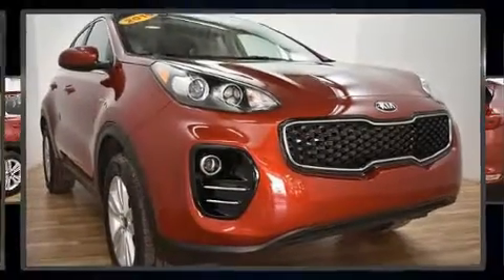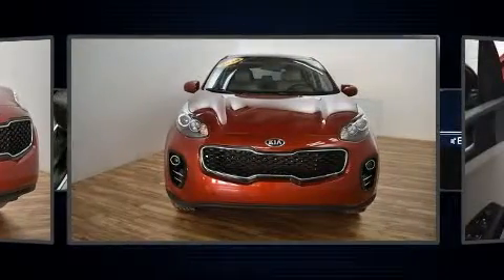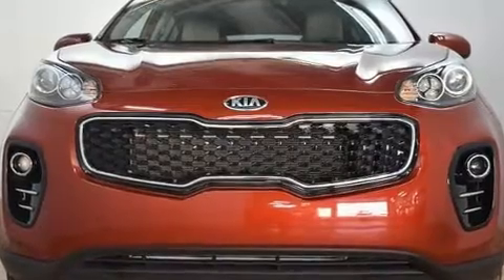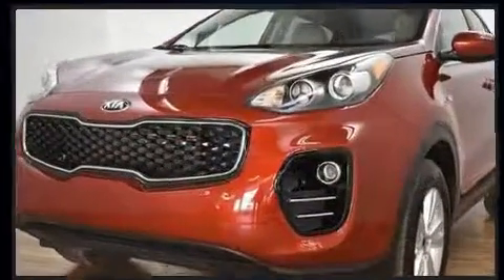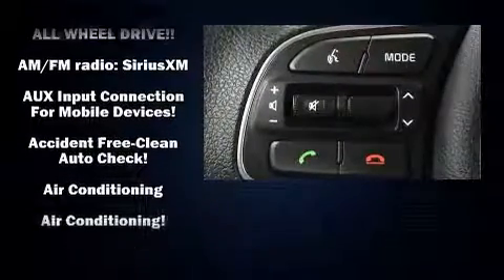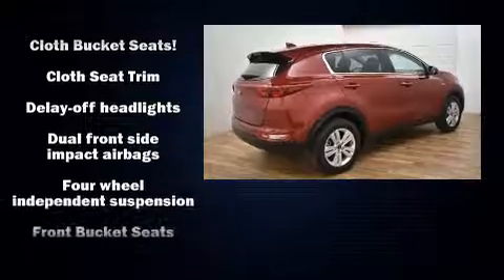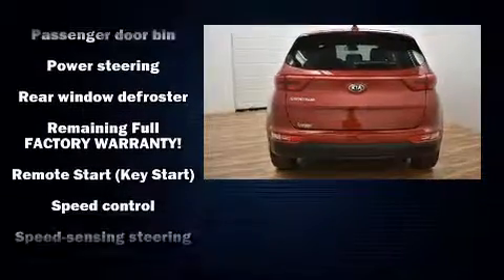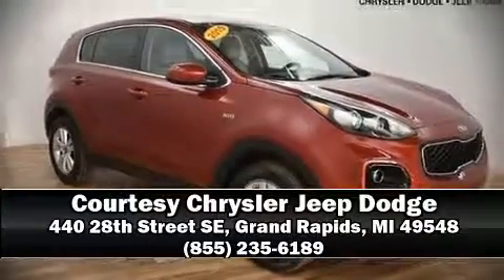2019 Kia Sportage LX in Grand Rapids, MI 49548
Here's a great deal on a 2019 Kia Sportage. With fewer than 5,000 miles on the odometer, this 4 door sport utility vehicle prioritizes comfort, safety and convenience. Under the hood you'll find a 4 cylinder engine with more than 170 horsepower, providing a smooth and predictable driving experience. Kia prioritized practicality, efficiency, and style by including: a rear window wiper, an outside temperature display, power door mirrors, power windows, remote keyless entry, an overhead console, and much more. Audio features include an AM/FM radio, steering wheel mounted audio controls, and 6 well positioned speakers. Kia ensures the safety and security of its passengers with equipment such as: dual front impact airbags with occupant sensing airbag, head curtain airbags, traction control, brake assist, a panic alarm, and 4 wheel disc brakes with ABS. All wheel drive enhances stability in unpredictable circumstances. Our knowledgeable sales staff is available to answer any questions that you might have. They'll work with you to find the right vehicle at a price you can afford. We are here to help you.